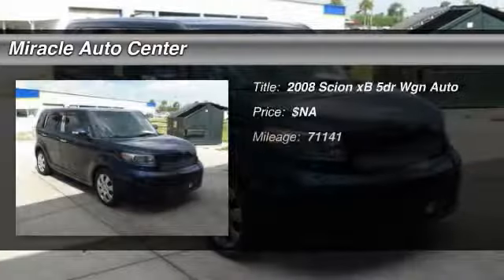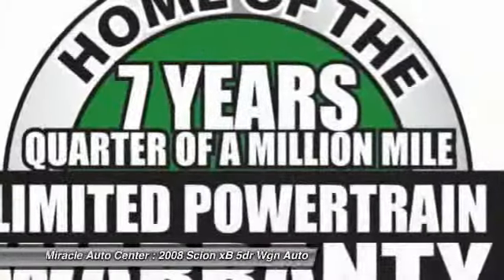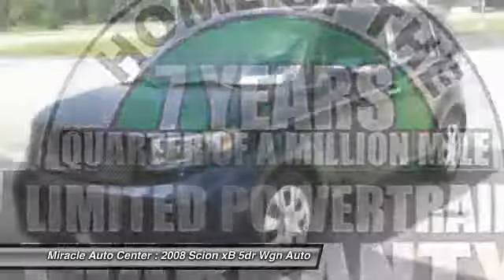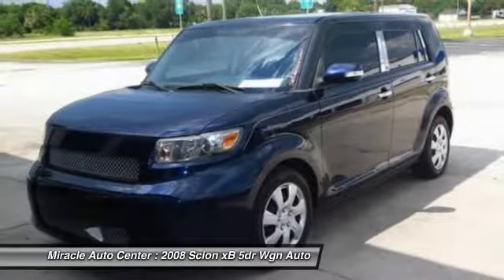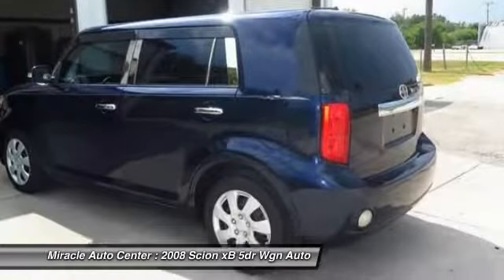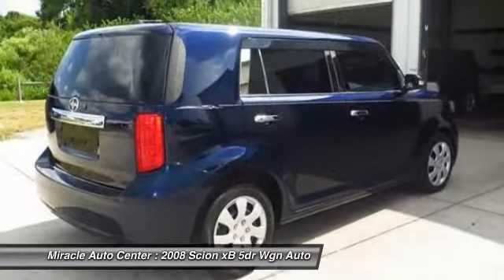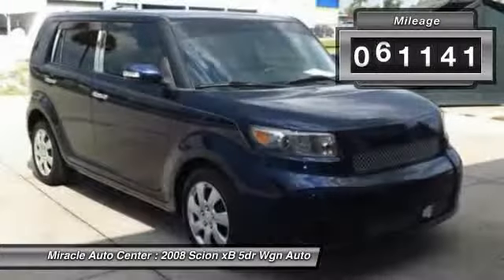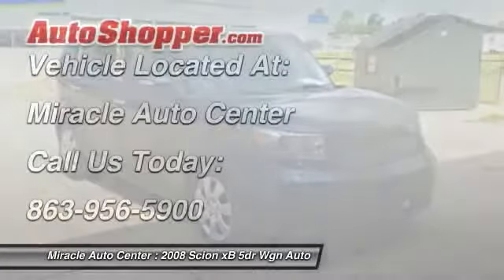2008 Scion xB 5dr Wgn Auto Winter Haven FL 33881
2008 Scion xB 5dr Wgn Auto

This vehicle is located at:

Miracle Auto Center
4099 Lake Alfred Road